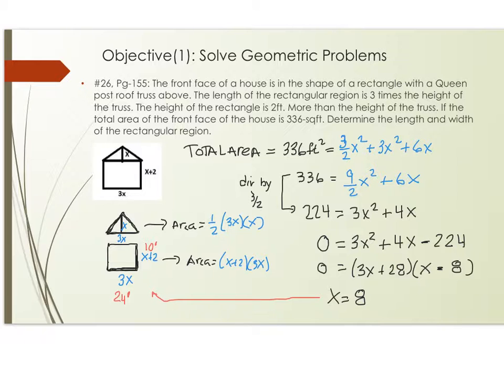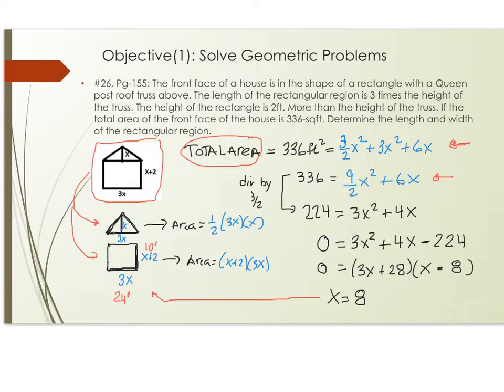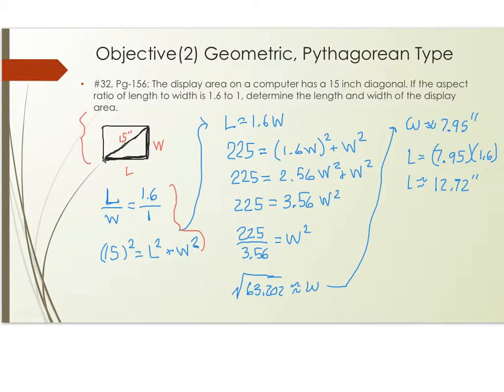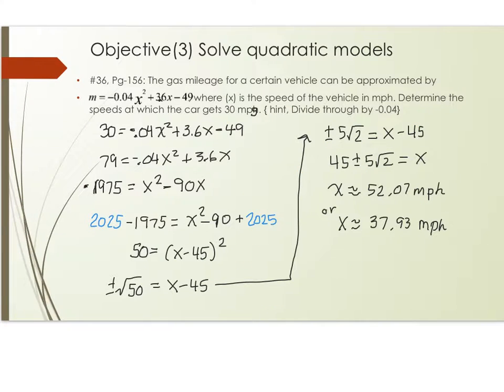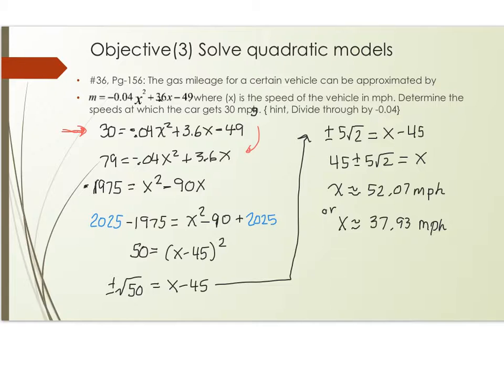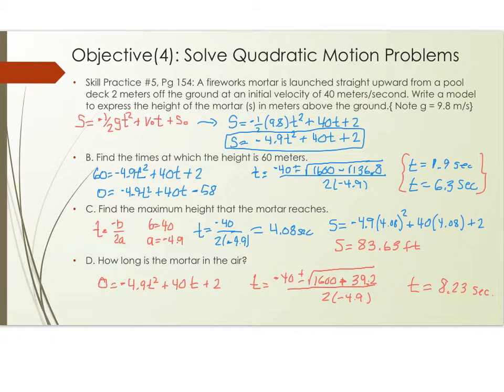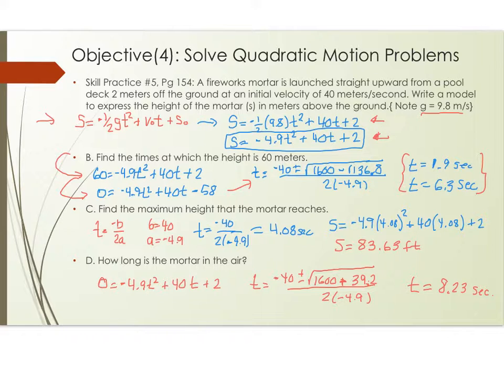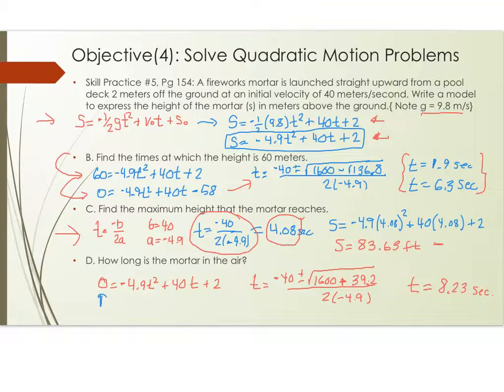College Algebra: Apps of Quadratics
Chapter 1-5 Applications of Quadratics